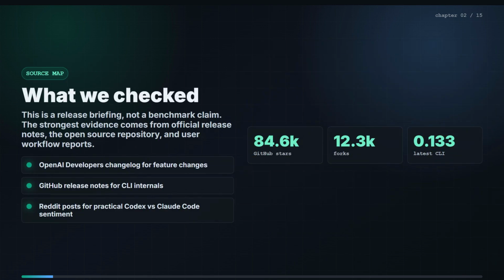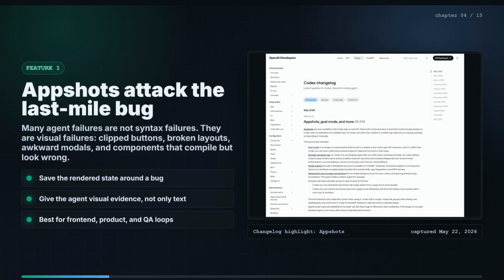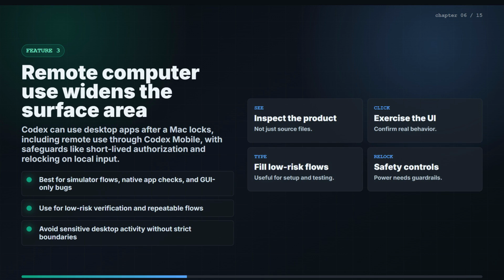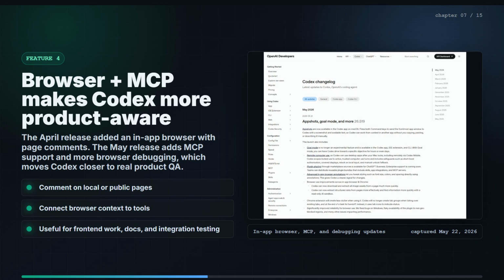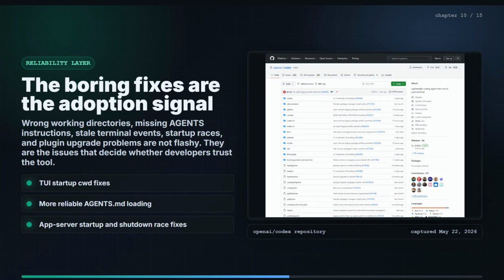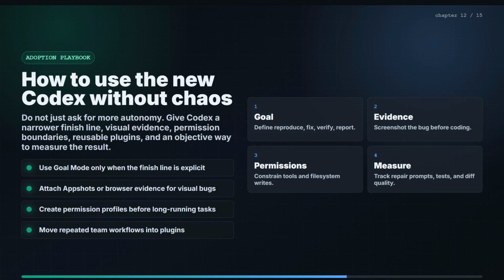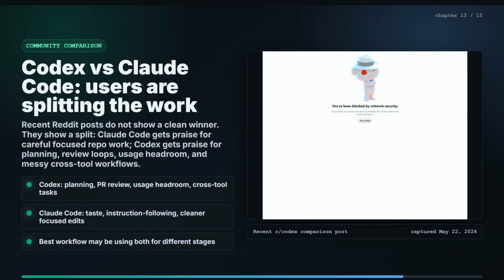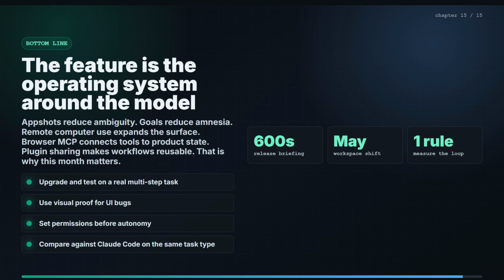Codex : The New Updates that Change Everything!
The new Codex CLI 0.133.0 and the May 2026 updates completely change AI coding workflows, transforming Codex from a simple coding assistant into a fully autonomous workspace agent. In this video, we break down the latest Codex changelog and open-source GitHub release to see how features like Goal Mode, Appshots, Remote Computer Use, and Browser MCP support drastically reduce developer friction compared to tools like Anthropic's Claude Code.

If you are building with AI tools, developing agentic workflows, or looking for practical breakdowns of open-source AI coding agents, don't forget to Subscribe to the channel 🔔 and hit the notification bell!

🚀 Boost your technical video creation and turn technical workflows into reusable knowledge with Memonic App

💬 QUESTION OF THE DAY: Have you tried Codex's new Goal Mode yet? Is it replacing Claude Code in your daily programming workflow?

📌 TIMESTAMPS / CHAPTERS
00:00 - Intro: Codex CLI 0.133.0 & The Workspace Agent Era
01:00 - Codex Open-Source Growth (GitHub Stars & Stats)
01:31 - Main Changelog Overview: May 2026 Updates
01:57 - 1. Appshots: Fixing Visual AI Failures
02:26 - 2. Goal Mode: Managing Multi-Turn Long Tasks
03:01 - 3. Remote Computer Use & Safety Upgrades
03:40 - 4. Browser MCP Support & In-App Debugging
04:41 - 5. Plug-in Sharing: Standardizing Team Workflows
05:21 - Deep Dive: Codex Agent Runtime & Permission Profiles
06:34 - Core Runtime Upgrades & Bug Fixes
07:05 - Recapping the Big April Features (Artifacts, Multi-Terminal)
07:47 - 5 Habits to Master Codex Workspace Agent Right Now
08:25 - Codex vs Claude Code: Reddit Sentiment & Practical Split
09:18 - Which AI Agent Wins? Use Cases Compared
10:00 - Outro: Final Recommendations & Best Benchmarks

🔗 RESOURCES MENTIONED:
• OpenAI Codex Open-Source GitHub Repository
• Codex May 2026 Official Changelog